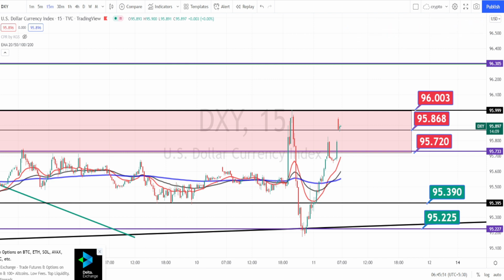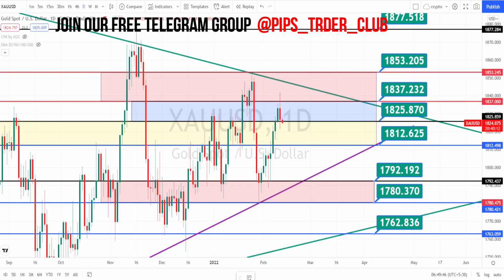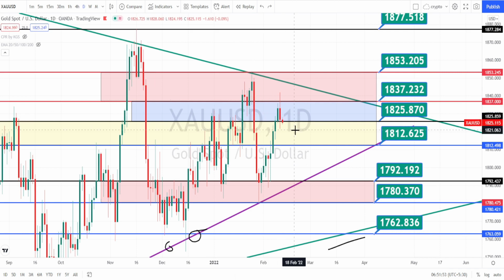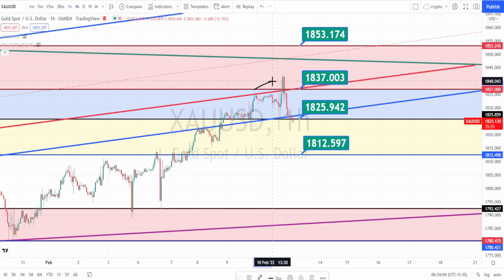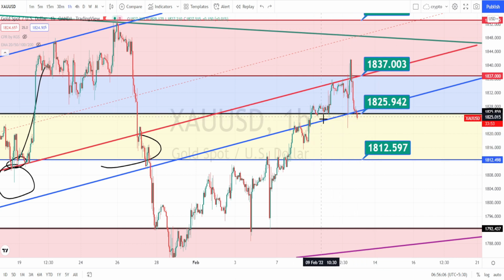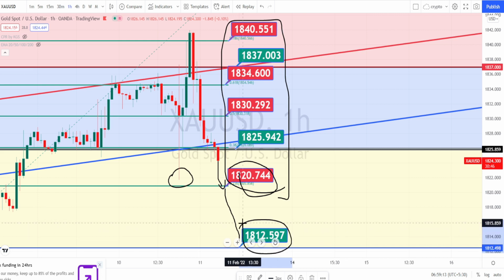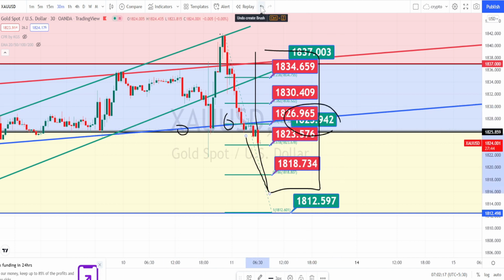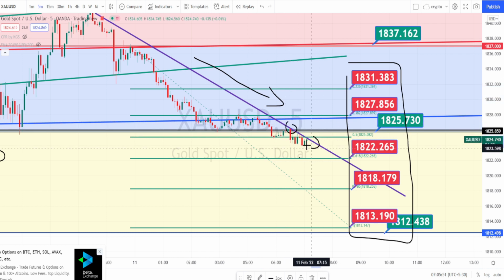XAUUSD Strategy 11 FRI FEB 2022 XAU USD Analysis today LIVE XAUUSD Forecast price TODAY GOLD forex